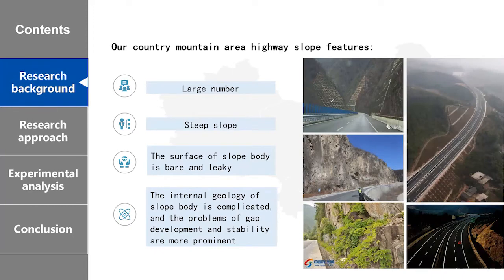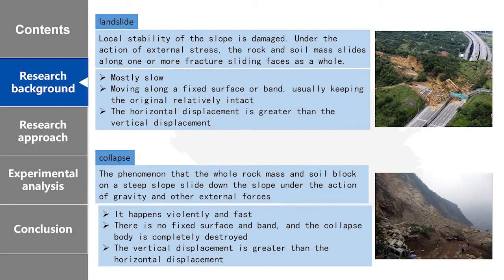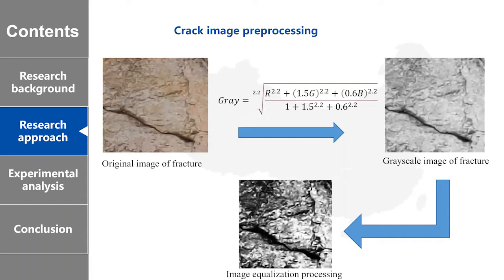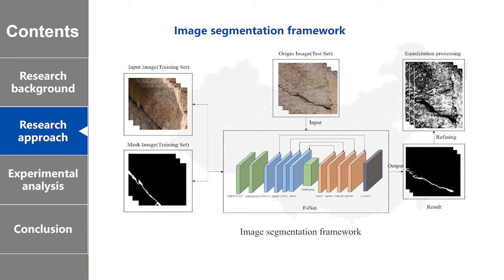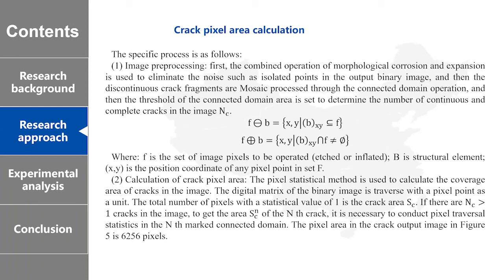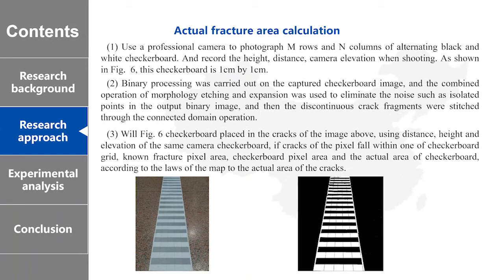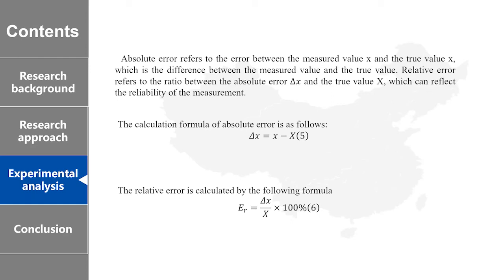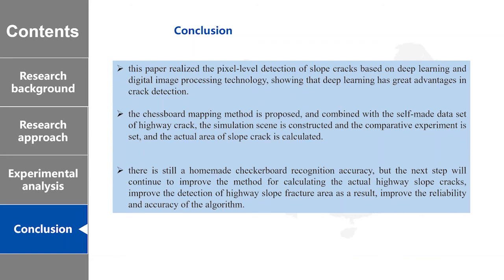Study on Pixel Level Segmentation and Area Quantification of Highway Slope Cracks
Authors: Ling, Zhang Yun (Research and Development Center of Transport Industry of Spatial Information Application and Disaster Prevention and Mitigation Technology); Pei, Guo (Research and Development Center of Transport Industry of Spatial Information Application and Disaster Prevention and Mitigation Technology); Yu, Liu Peng (Faculty of Information Technology, Beijing University of Technology); Yao, Li Yao (Faculty of Information Technology, Beijing University of Technology); Ji, Chen Shan  (School of Physics and Electronic Information, Qinghai Nationalities University)
3rd EAI International Conference on Artificial Intelligence for Communications and Networks